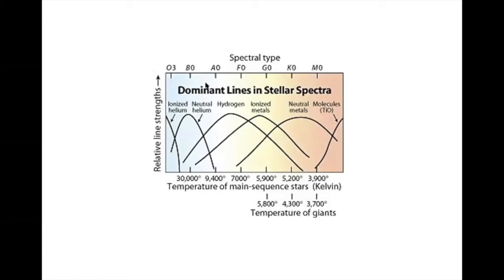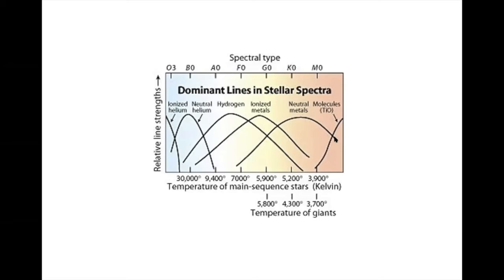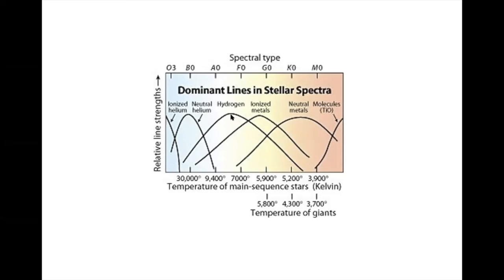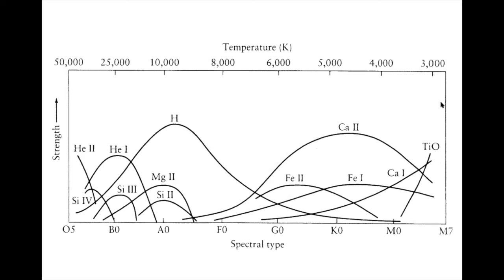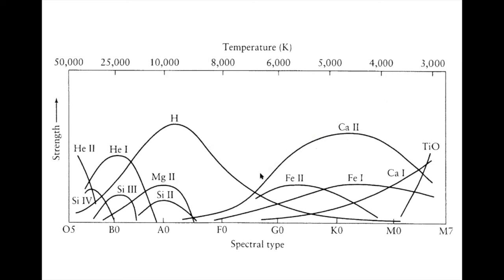ASTR 503 - Class 18 - Video 6 - Spectral lines at different spectral types